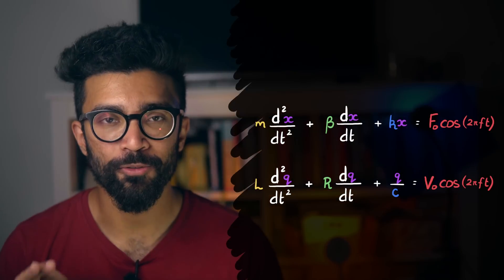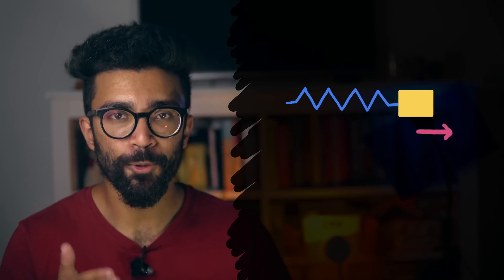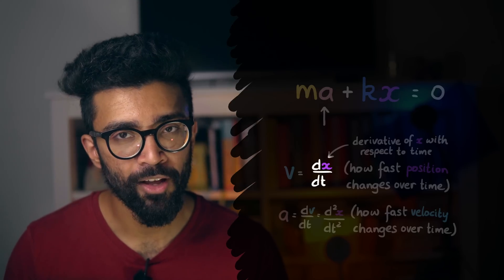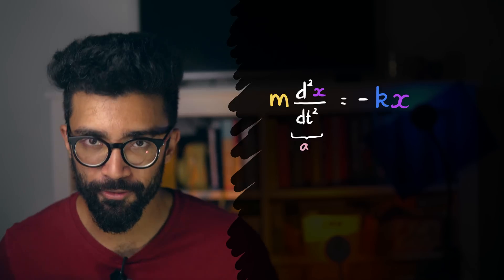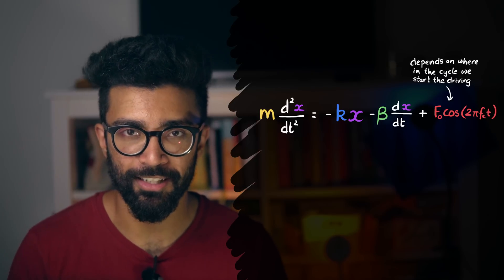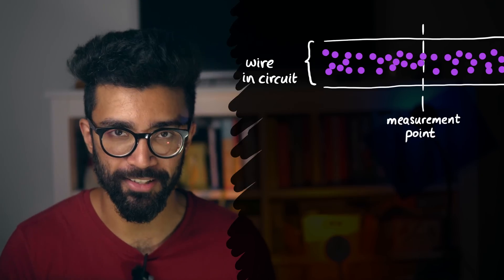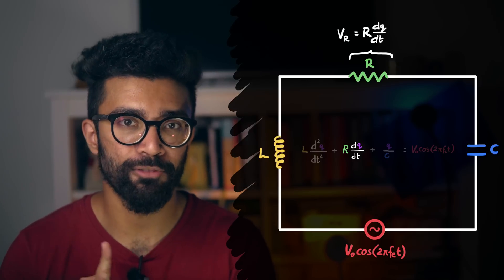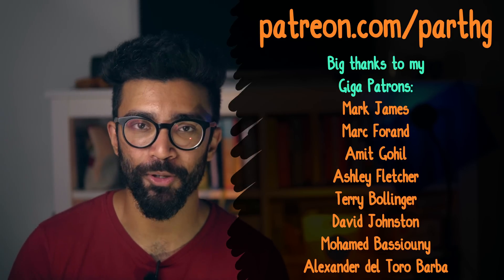The Mathematical Bridge That Links Two Completely Different Neighborhoods of Physics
What links a mass-spring system to an RLC electric circuit?

We begin by considering a mass-spring system that can behave as a simple harmonic oscillator. When the mass is pulled on or pushed, thus extending or compressing the spring, the spring exerts a restorative force back in the direction of equilibrium. In other words, the spring exerts a force in order to go back to its natural length.

Once the spring is stretched and then released, the mass-spring system undergoes Simple Harmonic Motion - the spring exerts a force on the mass to bring the spring back to its natural length. The system oscillates back and forth symmetrically about the equilibrium position. Simple Harmonic Motion is defined by an object experiencing a force (technically acceleration) that is proportional to the object's displacement, and in the opposite direction to the displacement. We look at how this can be described by a simple differential equation by equating the net force on the system (F = ma) with the force exerted by the spring. We also see how the acceleration, a, of the system can be described as the second time derivative of the system's displacement or position.

Next, we look at damping, i.e. a force that resists the motion of the system. The simplest way to model this is that the damping force is proportional (and in the opposite direction) to the velocity of the system. We add this term to our differential equation, and convert the velocity term into the first derivative of displacement with time.

Finally, we add a driving force. This driving force can be any external force we can exert on the system, but we choose a sinusoidal force. The frequency with which the driving force varies is arbitrary. If it matches the system's "natural" frequency then we see "resonance", where the oscillation gets bigger and bigger in amplitude.

At this point we have our final differential equation - a driven, damped, harmonic oscillator. We take this equation and modify a few terms (though the equation still keeps the same form). And after doing this, we find an equation that can be used to describe a different kind of oscillator entirely - an electric oscillator! This time, the stuff that's oscillating is a series of charged particles within an electric circuit! The derivatives are now of charge with respect to time, rather than position.

The driving term now describes the voltage provided by the power source connected to the circuit we are studying (which is a series RLC circuit with an alternating voltage source).

The original "damping" force term now describes the resistive behavior of the circuit. In other words, any resistor in the circuit acts like the damping fluid for the mechanical (mass-spring) oscillator. The term in our equation describing the resistive effects actually is equivalent to Ohm's law (voltage across resistor = current x resistance).

The original "net force" term now describes how inductors behave in the circuit. The voltage across any inductor is given by the inductance multiplied by the rate of change of current, which is also the second derivative of the charge w.r.t. time.

The original "spring force" term is now given by the charge divided by the total capacitance in the circuit. In other words the capacitance behaves almost like an "inverse spring".

And so the equation for the circuit basically says that the voltage supplied by the power source is equal to the sum of the voltages across the inductor, resistor, and capacitor. But it also looks at how the system behaves like a driven, damped, harmonic oscillator!

Introduction to Elementary Particles (Griffiths) - the book used in this video

My video about Ohm's Law: youtu.be/Zao9JV1BLg8

Timestamps:
0:00 - A Beautiful Parallel Between Two Areas of Physics
0:29 - Mass-Spring (Mechanical) Simple Harmonic Oscillator
4:38 - Damping the Mechanical Oscillator
6:33 - Driving the Mechanical Oscillator
8:40 - The Oscillator Equation and the Electrical Oscillator
9:16 - Charge, Current, and Electrical Stuff
11:14 - Driving the Electrical Oscillator (Power Source)
11:42 - Damping the Electrical Oscillator (Resistor)
12:52 - Inductance and Capacitance Terms
13:51 - Mechanical vs. Electrical Oscillator